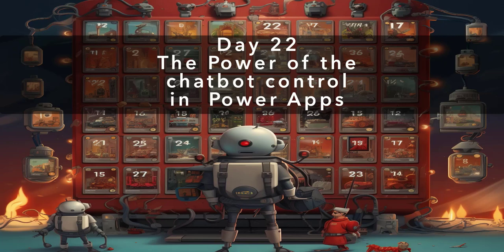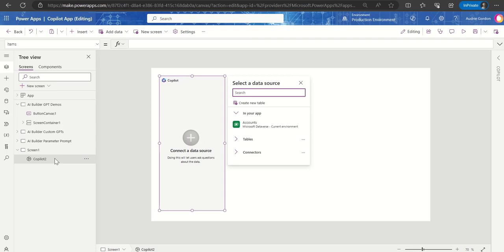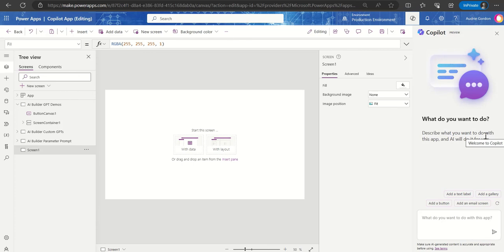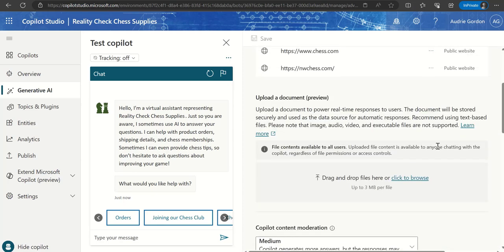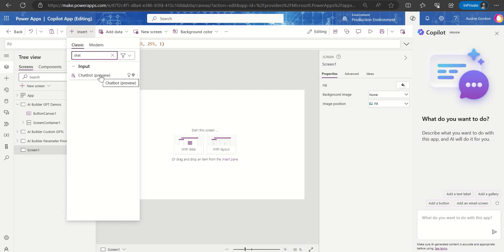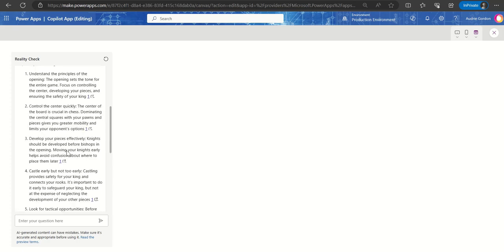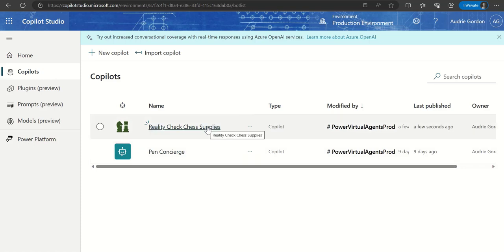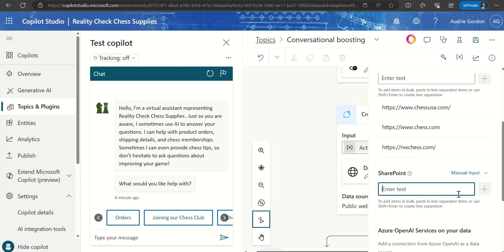Day 22: The Power of the chatbot control in Power Apps (tips and reminders)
Today we'll talk about the reasons you may choose to insert the copilots you have made in Copilot Studio directly into your Power Apps applications. We want to understand the differences between the App copilot control, the Maker copilot control, and the Chatbot control so that we can select the right control for our purposes.